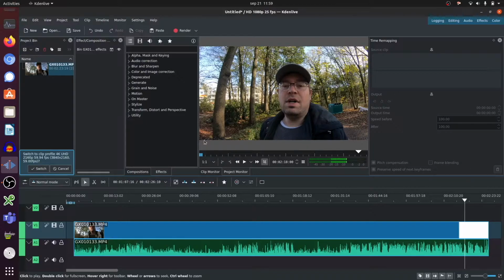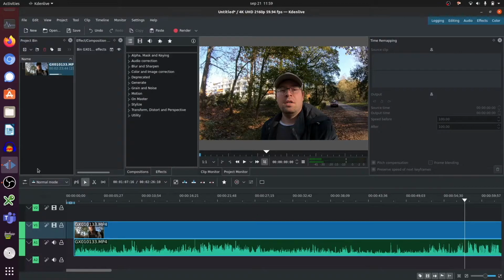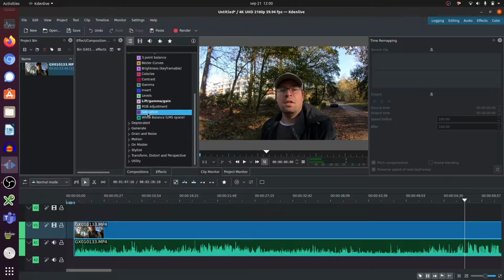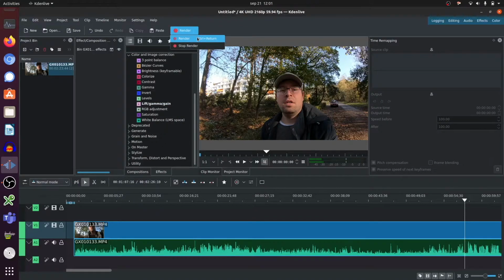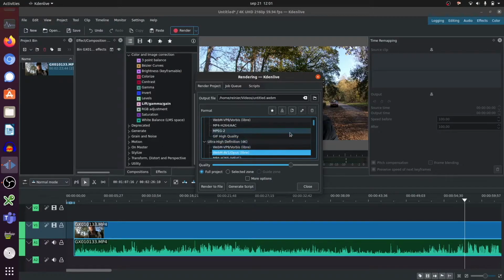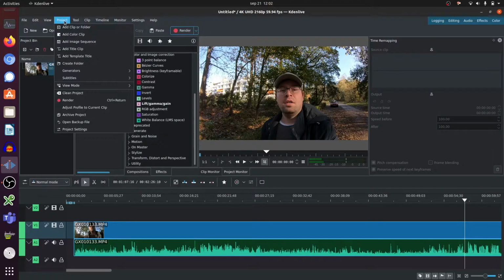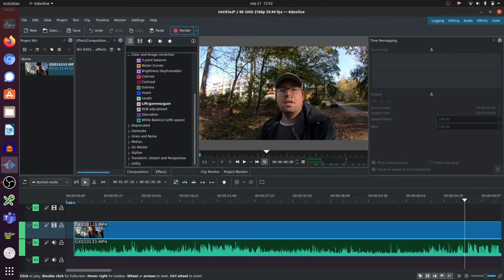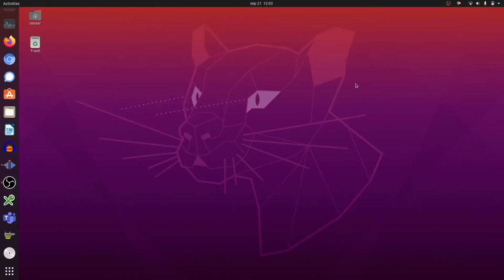KdenLive Software Review